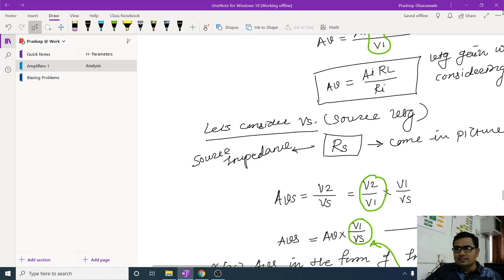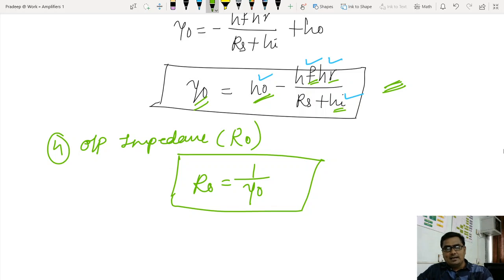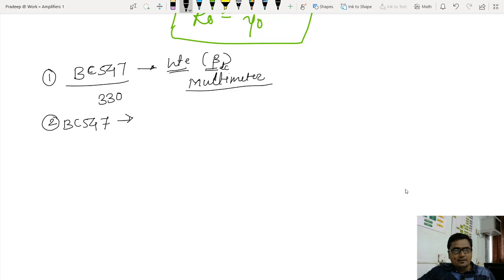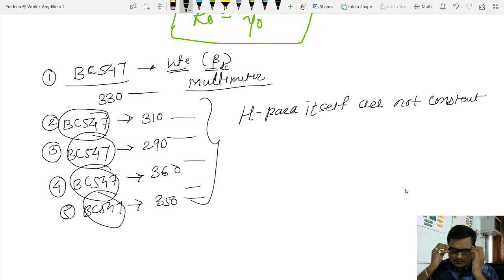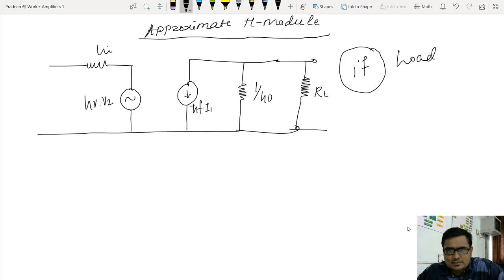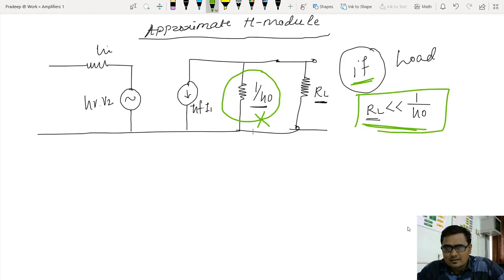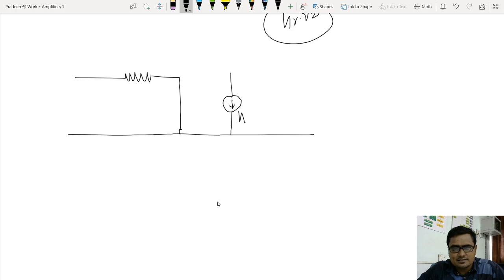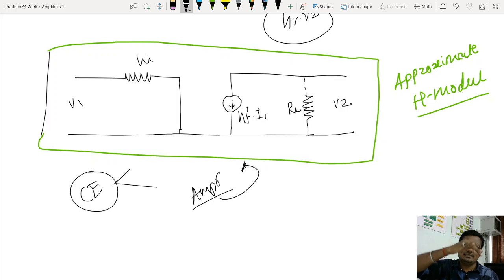10 Approximate Hybrid Module